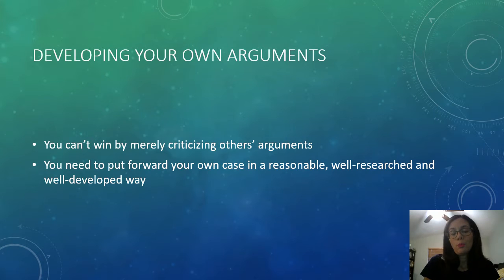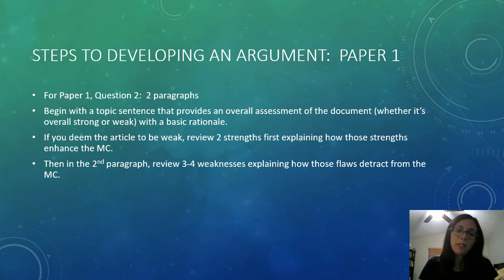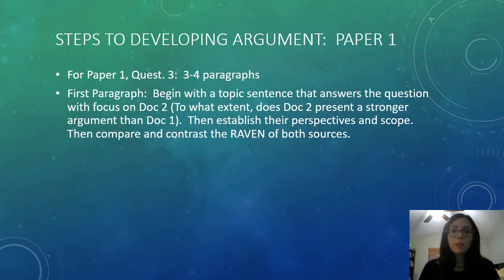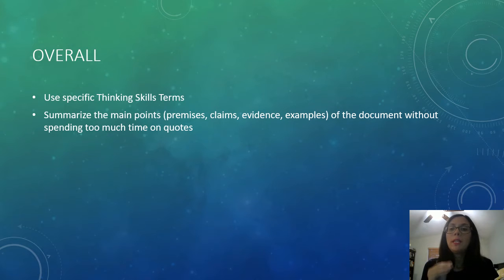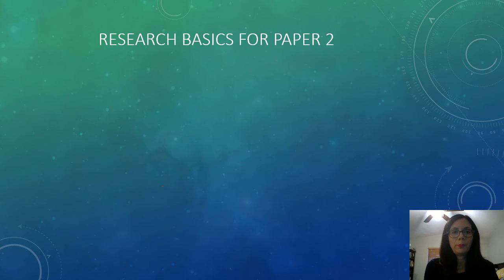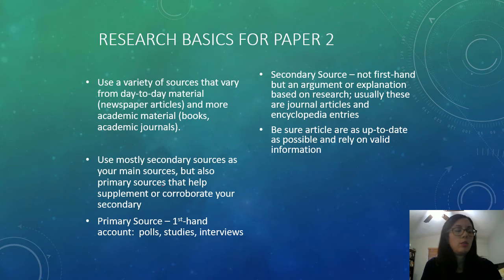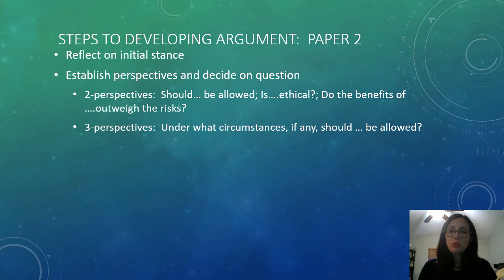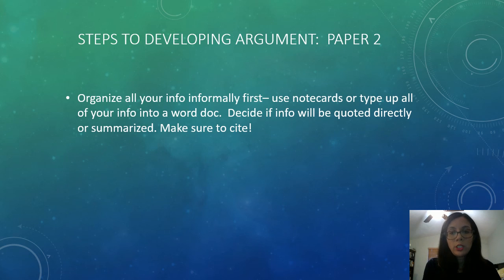art of arg part 7 video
This seventh part of the Art of Argumentation Powerpoint takes you through the formats and basic research steps to answer Paper 1 Questions 2-3 and Paper 2.